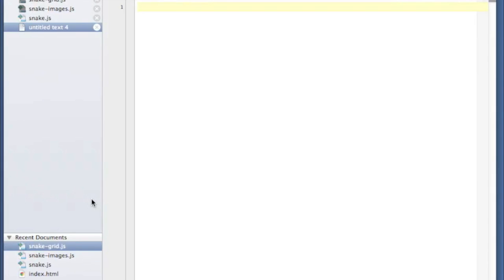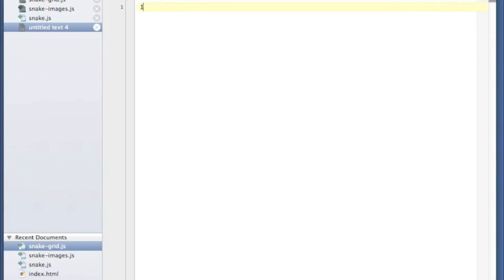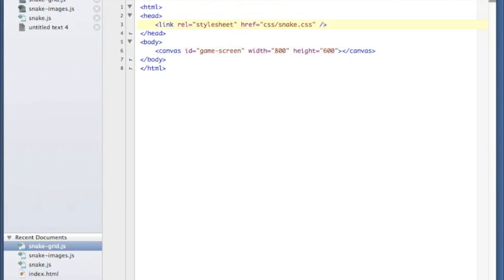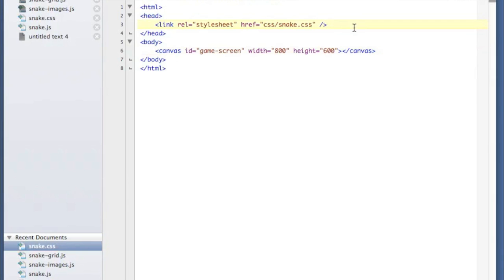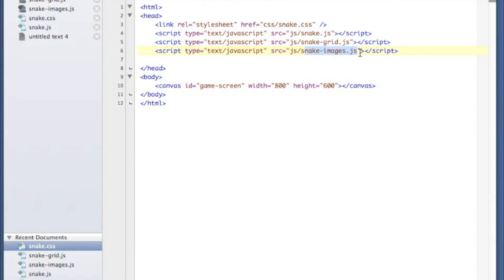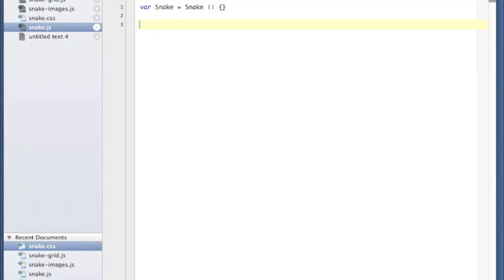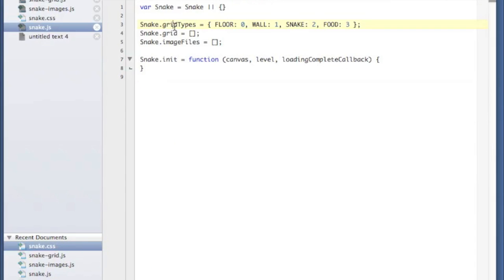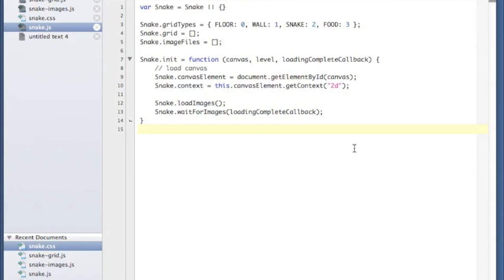How to make a video game - Snake (Nibbles) Tutorial 1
In this video series we will create a video game using the HTML5 Canvas and Javascript. In order to follow along with these tutorials, you need a browser which supports the Canvas. Many do, but some older browsers do not.

In the first video, we'll load in our graphics in a manner which supports the browser cache. Also, we'll build our tile-engine rendering system.

This game is a clone of the "Snake" game which you have probably seen. The snake moves around the screen, eating "food" which causes it to grow longer. If the snake hits a wall or itself, the game is over.